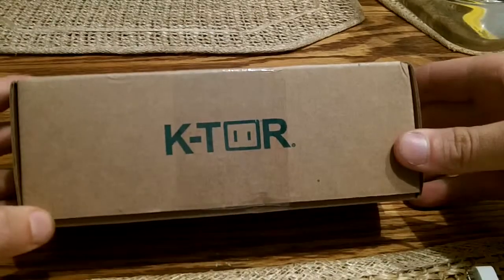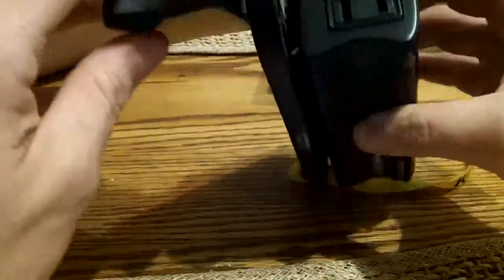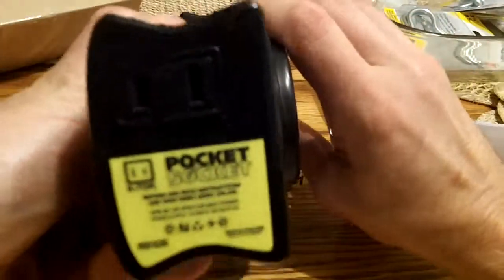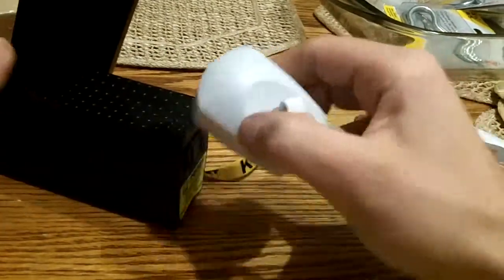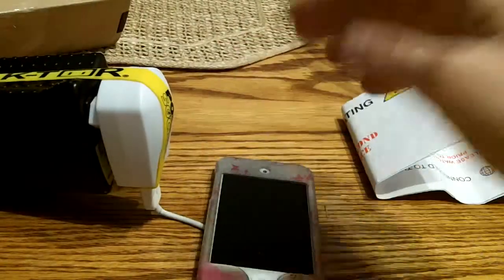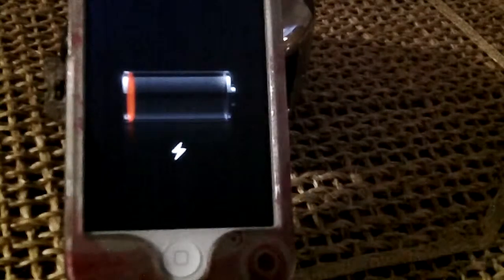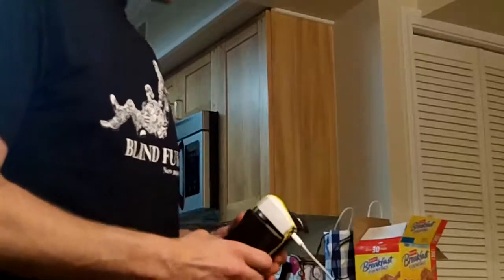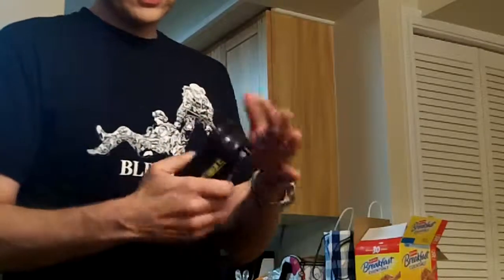Ktor Pocket Socket 2 hand-cranked generator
your cell phone, mp3 player, camera, GPS, or tablet. battery packs
Size: 2.5 x 2.25 x 6.875 inches Weight: 14oz. Power Output: 10W 120V DC @2Hz